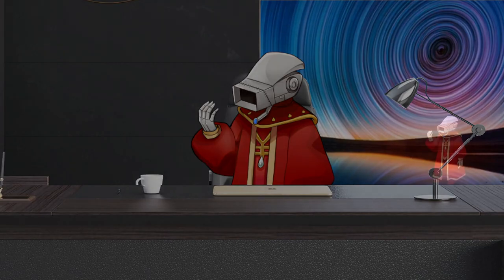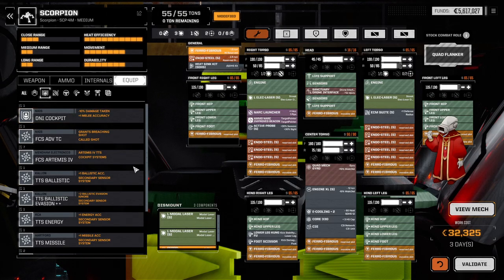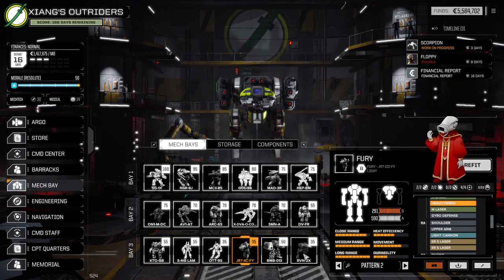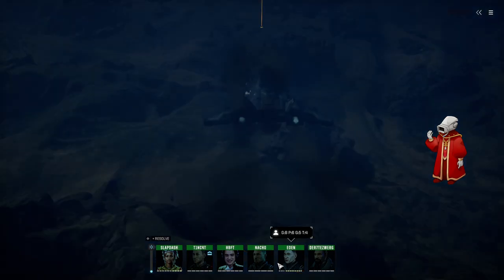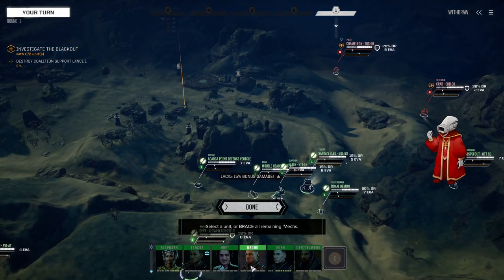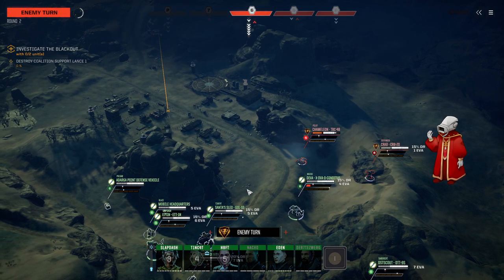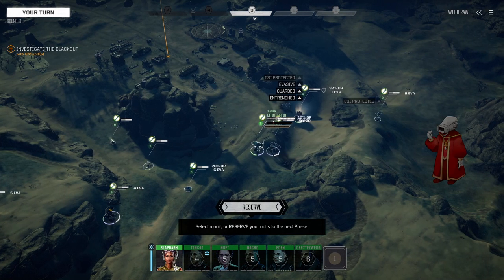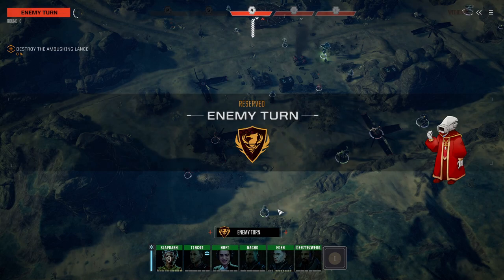Recovering a missing witness from the Coalition. - Mecha Plays BTA3062 v15.0 Episode Eighty Three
A brand new career in the 15.0 patch beginning in Kuritan space